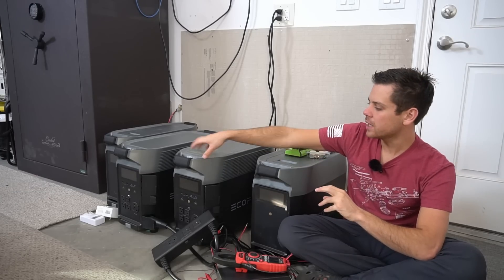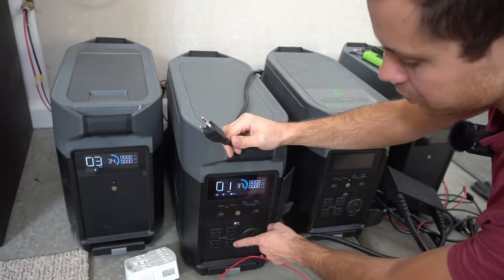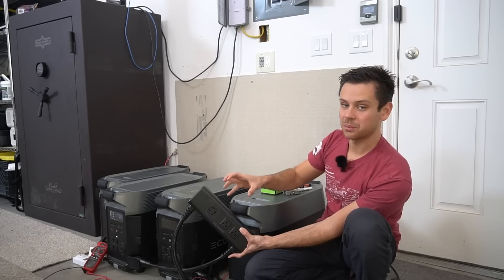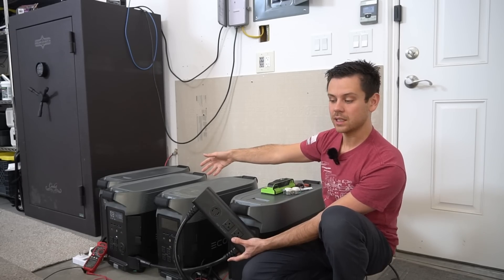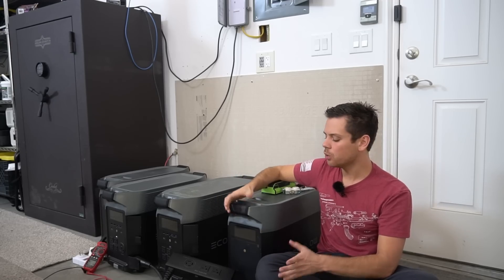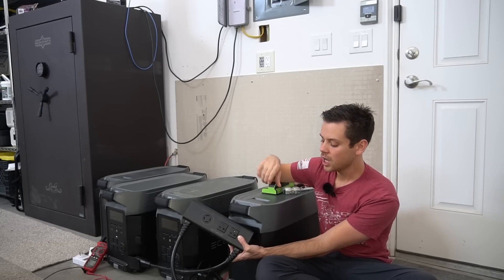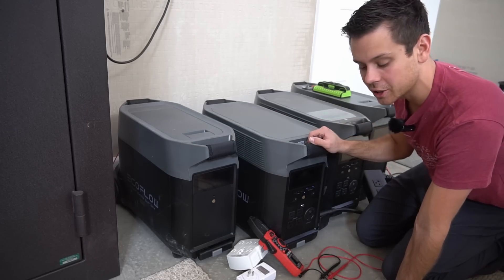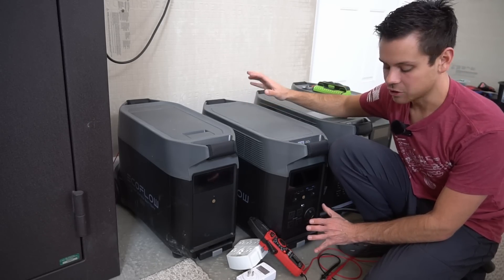I broke my Ecoflow Delta Pro 😬 (my fault)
(if you prefer supporting amazon instead